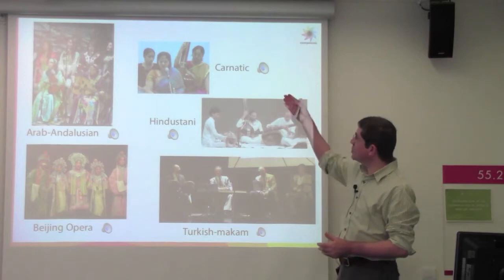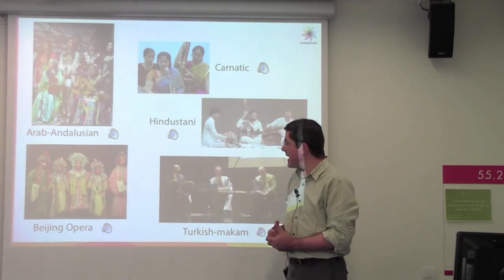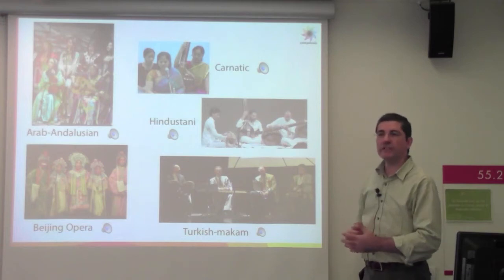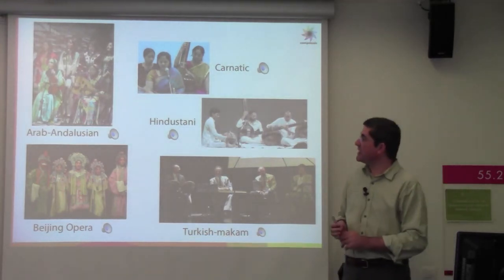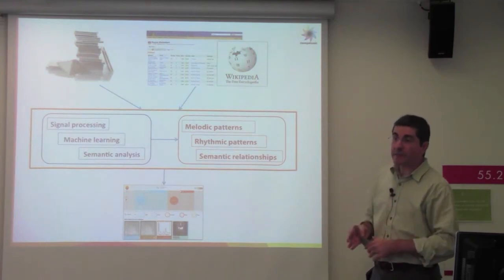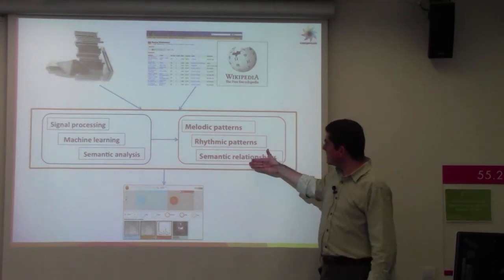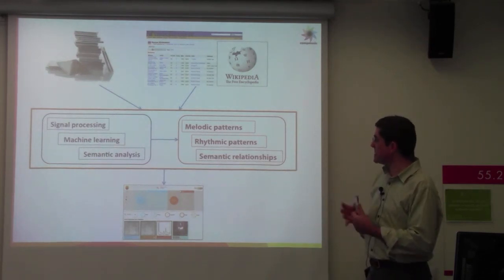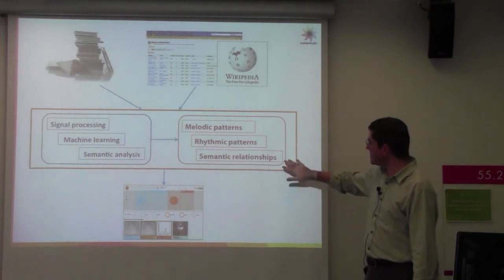Tutorial on Jingju Music: Part 1 (Presentation)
This is Part 1 (in a series of 7 parts) of the tutorial titled "Jingju music: concepts and computational tools for its analysis". It is a rerun of the tutorial presented at the International Society for Music Information Retrieval Conference 2014 (ISMIR 2014), Taipei, Taiwan. The tutorial was presented by Rafael Caro Repetto, Ajay Srinivasamurthy, Sankalp Gulati and Xavier Serra.

Part 1: Presentation
Speaker: Xavier Serra

The slides of the presentations and the code can be obtained